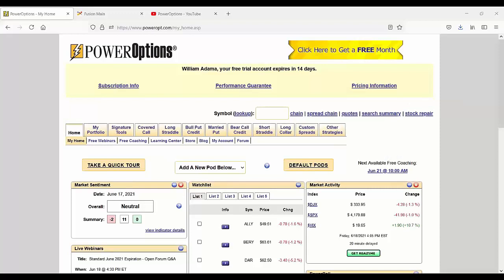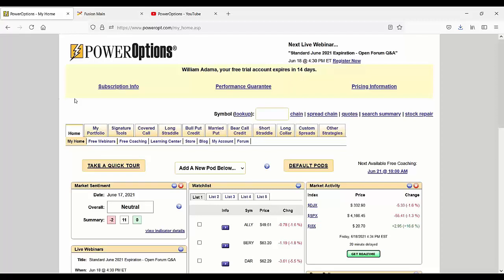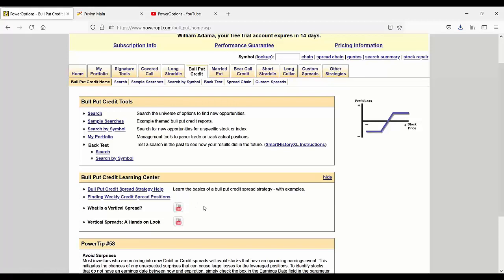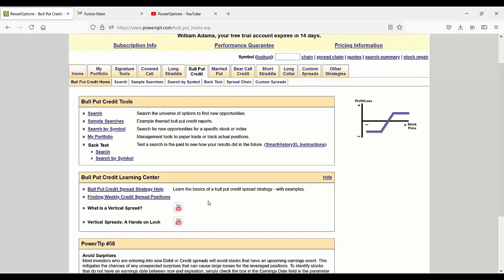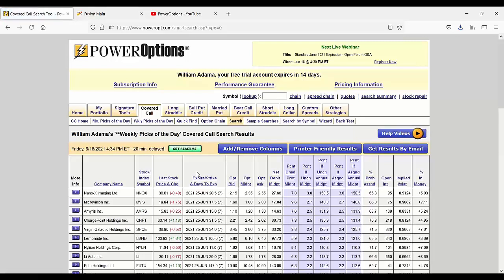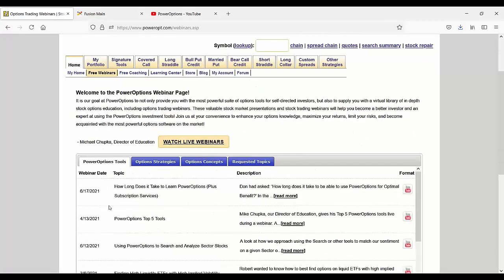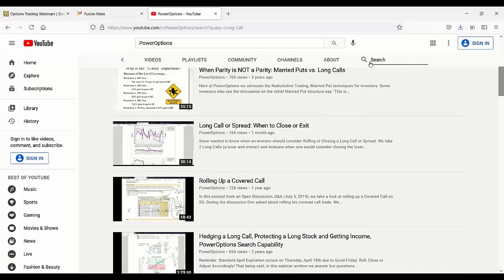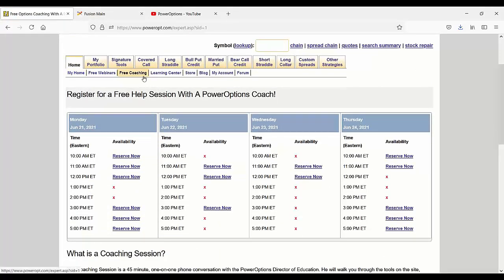Just Getting Started With Options Trading?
Graham is, and he asked us "As a brand new trader with limited knowledge is there a roadmap to follow to learn about option trading?"

On the spot we outline what steps we would suggest Graham take to delve into option education, 'get dirty' with the PowerOptions tools focusing on just 1 or 2 strategies and which Help Videos and Archived Videos to focus on first.

A quick 8 minute basic roadmap for new options investors...